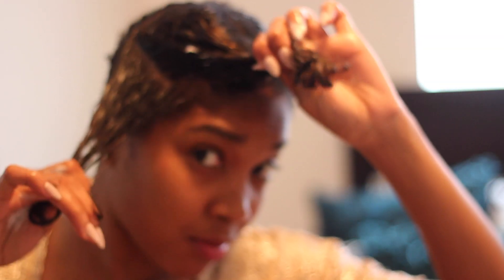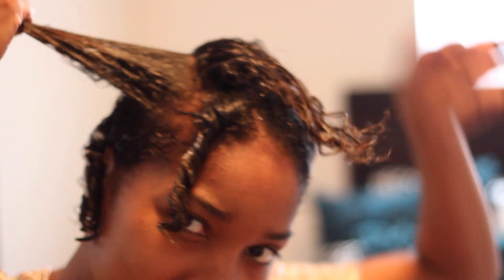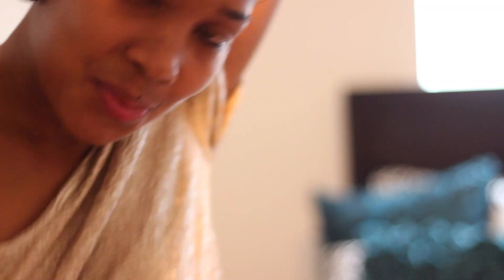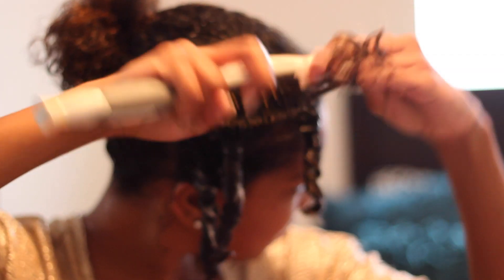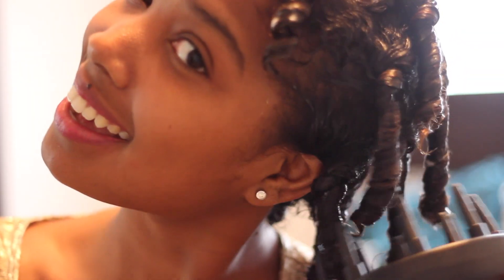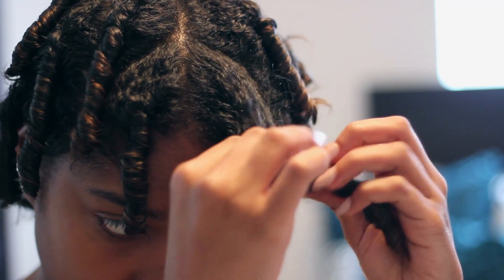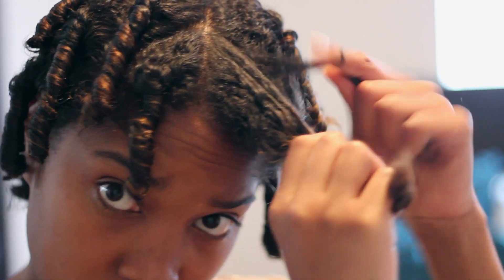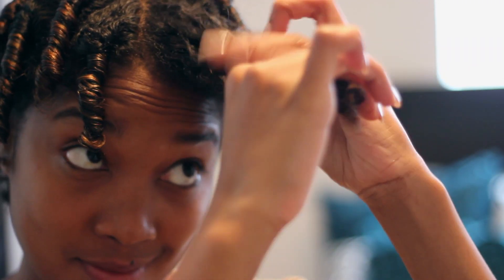Finger Curls for Natural Curly Hair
I hope this quick tutorial helps you achieve the finger coils you've been looking for. Let me know your results!